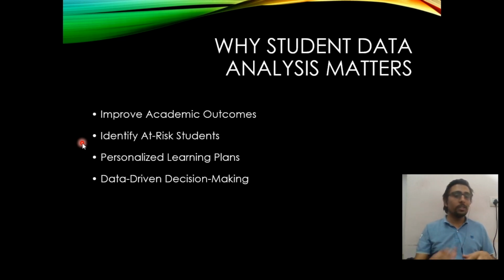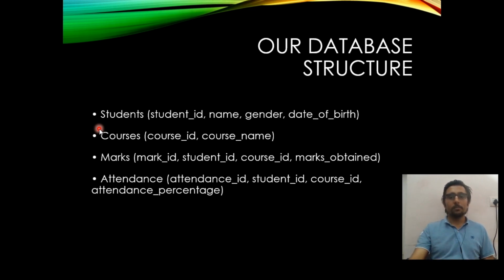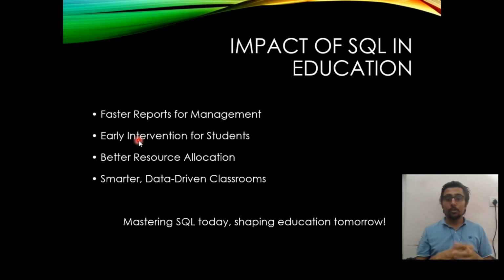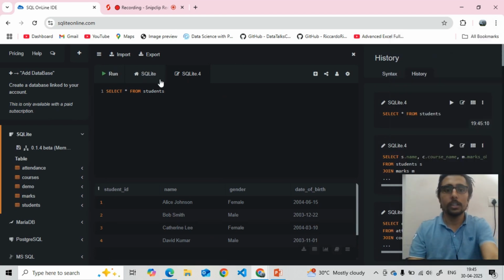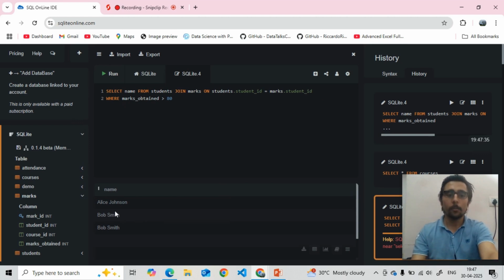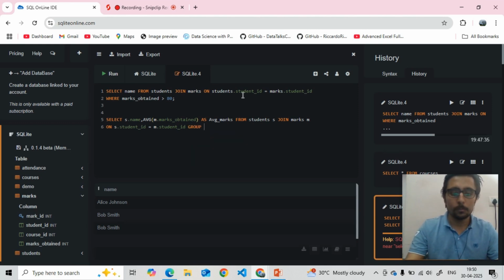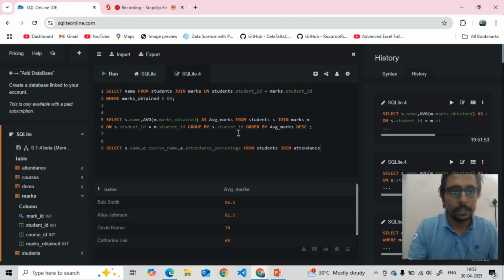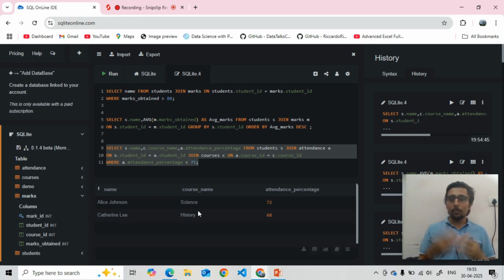🎓 SQL Student Data Analysis | Find Top Scorers, Low Attendance & More with SQL Queries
📊 Want to analyze student performance using SQL?
In this video, learn how to leverage SQL queries to extract meaningful insights from student data — helping improve academic outcomes and make smarter decisions!

Perfect for beginners to write and run SQL queries instantly!

📌 What You’ll Learn:
✔️ How to view student details using SQL
✔️ SQL queries to find top scorers and low attendance students
✔️ Calculate average marks easily
✔️ Combine performance + attendance data for better insights
✔️ Real-world SQL queries for educational institutions

💡 Perfect for:

Data Analysts in Education

Teachers & Administrators

SQL & Data Science Beginners

Students & Tech Enthusiasts

🎯 SQL Queries Covered in the Video:

Find students with marks  80

Detect students with attendance  75%

Calculate class average marks

Generate combined performance reports

🔔 Don’t miss our next video on Advanced SQL Queries for Education!